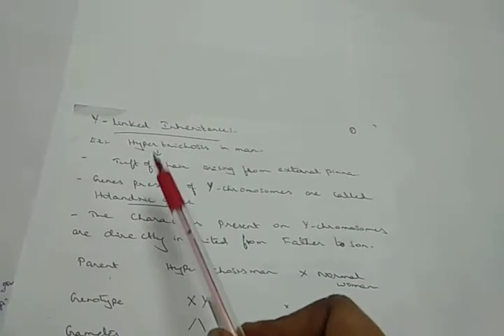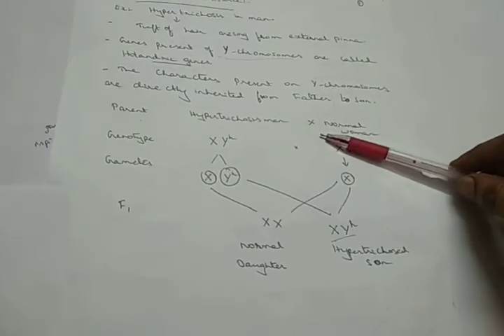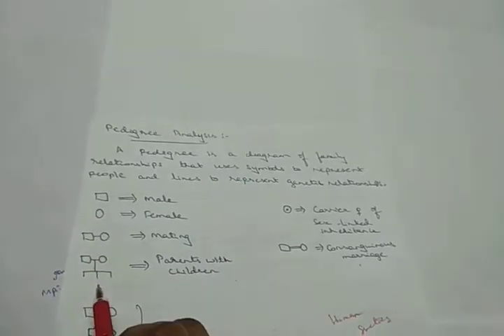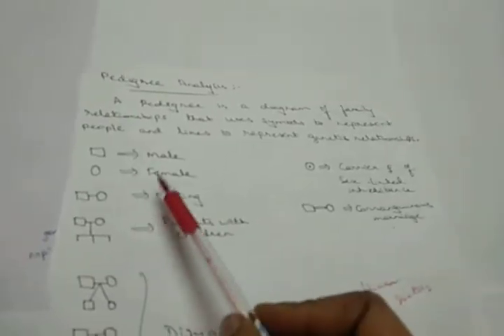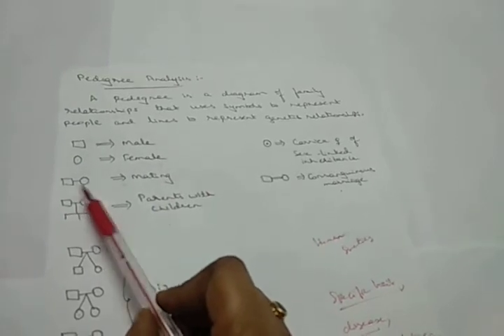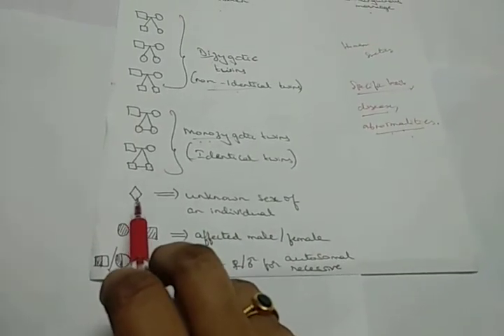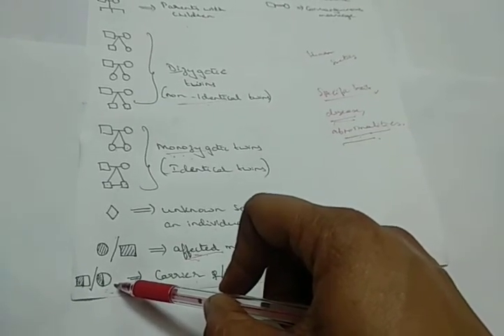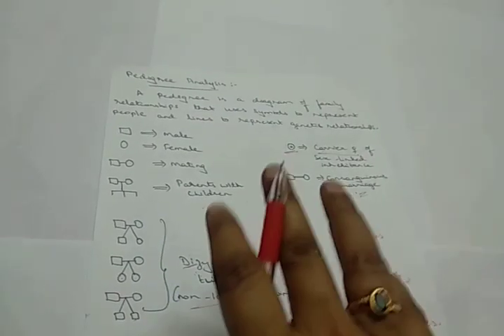30 May 2020(3)